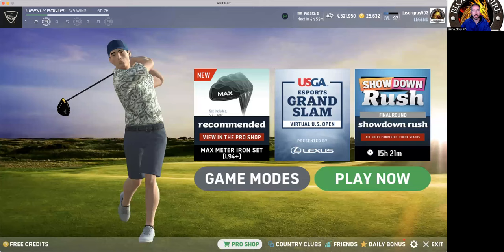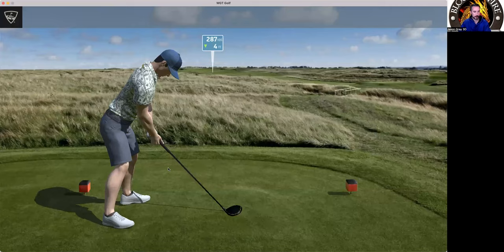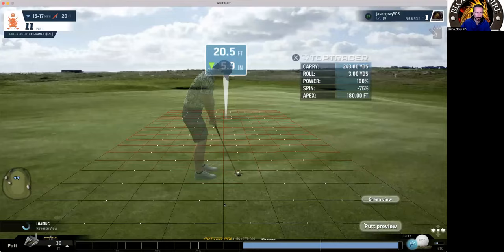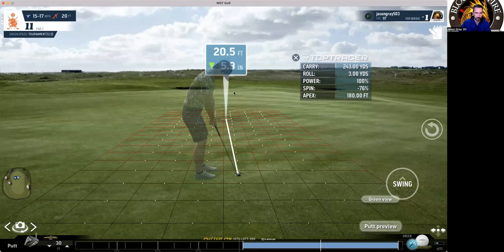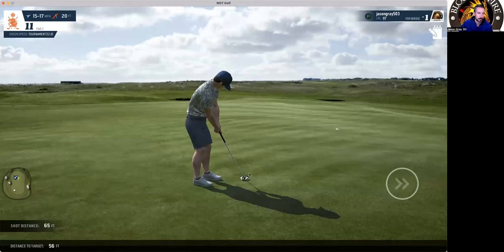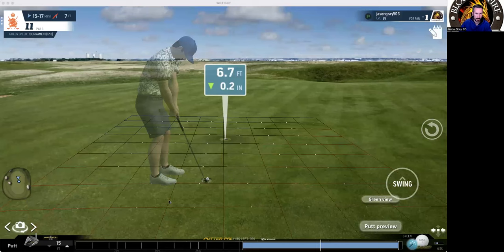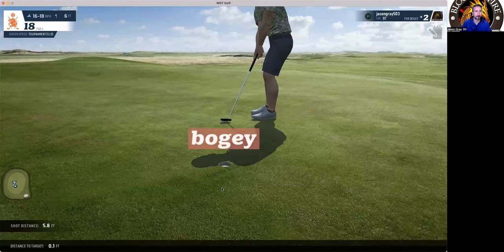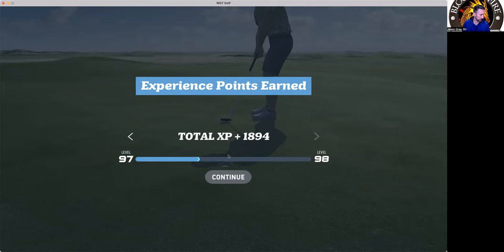Jason Gray WGT Royal St George Back 9 Walkthrough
B&F Jason Gray walks you through the Back 9 of WGT's Royal St George.